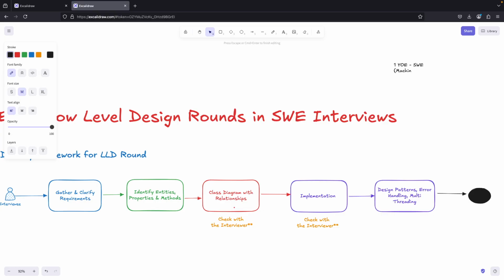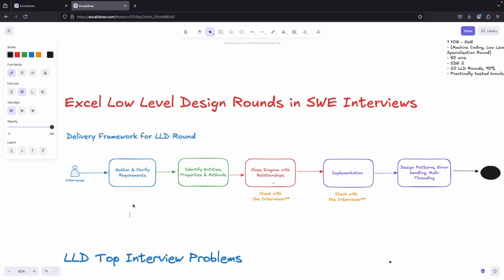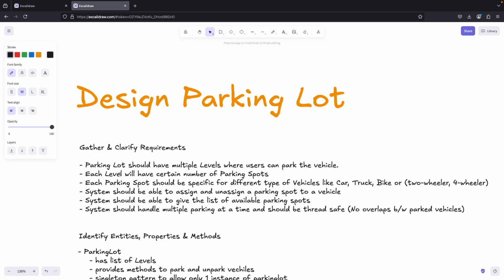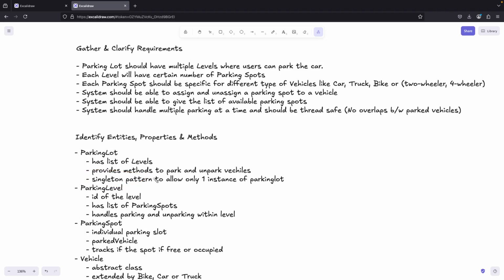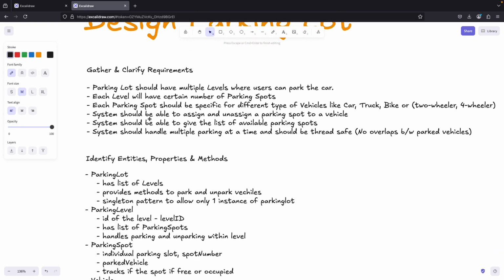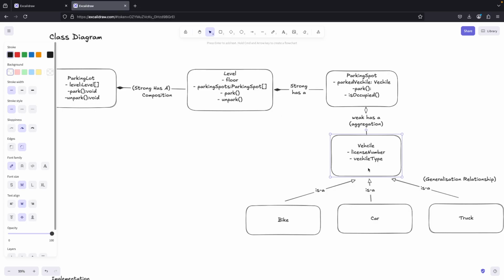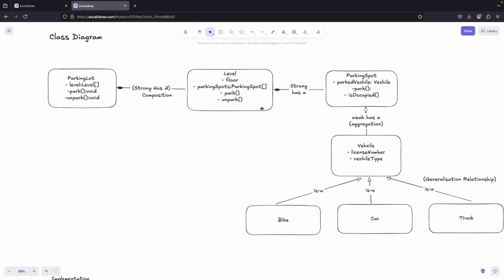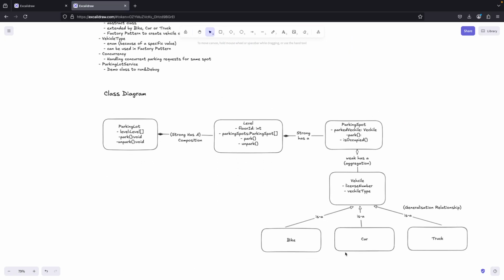Design Parking Lot - Part 1 | Low Level Design Interview Problems | Explained with Visuals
Hi Everyone,
In this video, I will be sharing my knowledge on how to excel in Low Level Design Rounds. We are going to design Parking Lot which is asked in many of the Top companies.